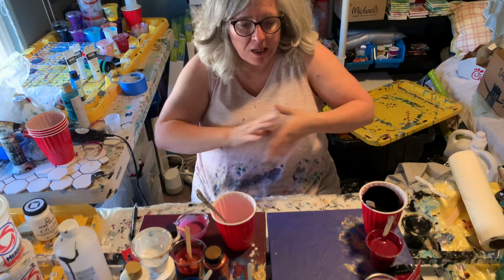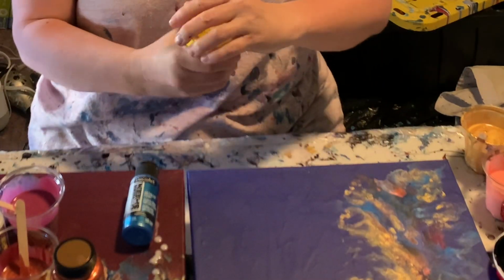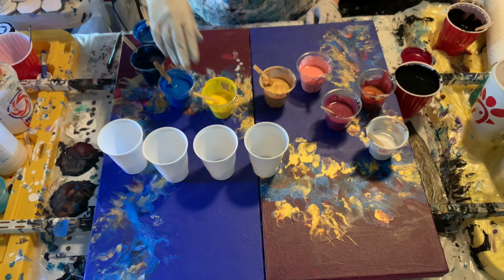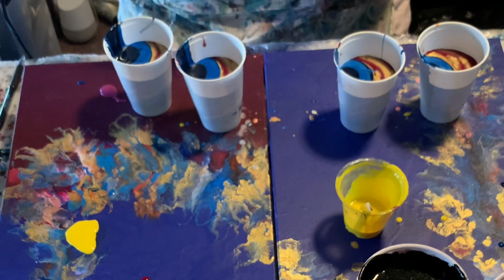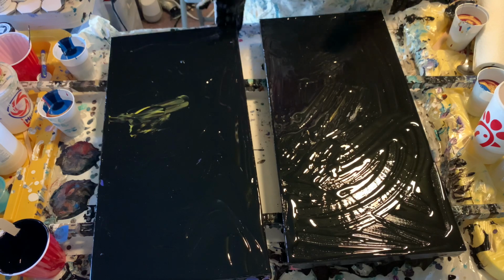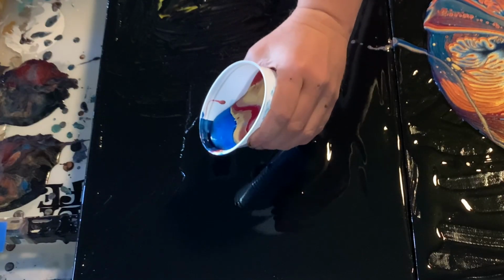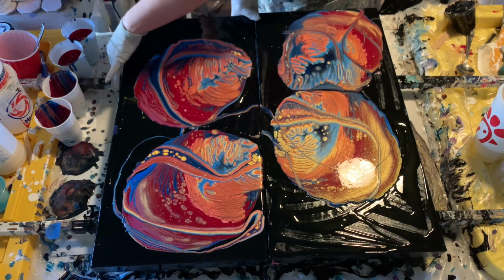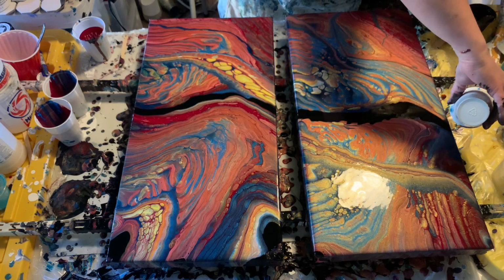#76 ~ Double Ring Pours with 4 cups on 2 Canvases in Amazing Metallic Colors on Black.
For this pour, I repurposed two 12x24 Gallery wrapped canvases using Colors from video #73.  The results are really unique.